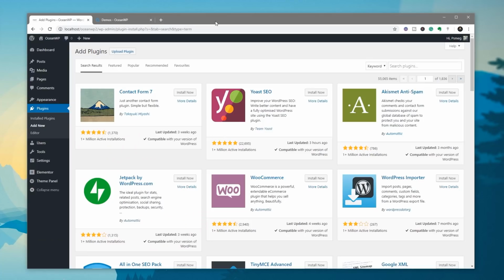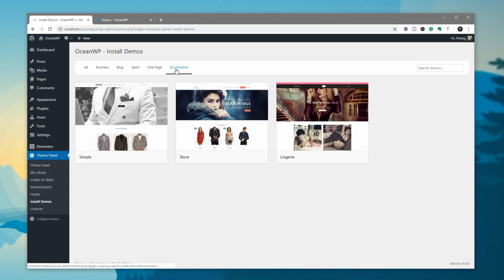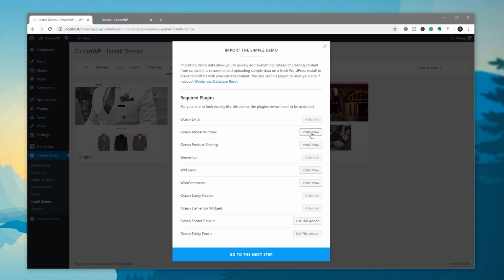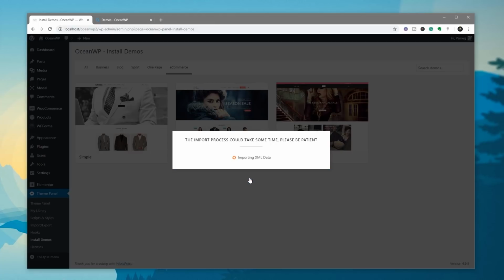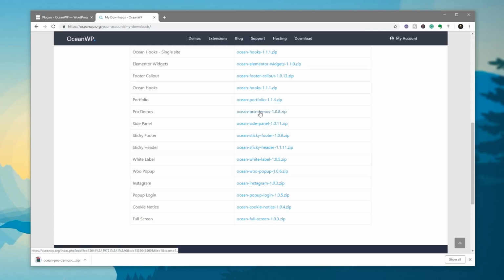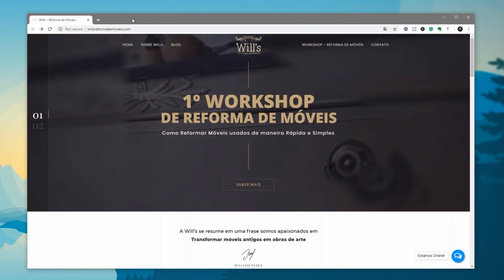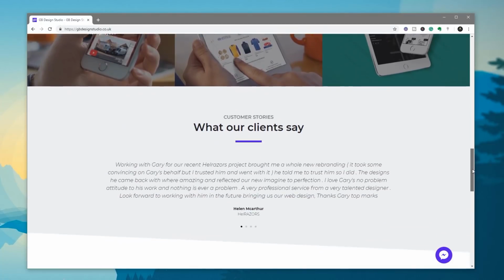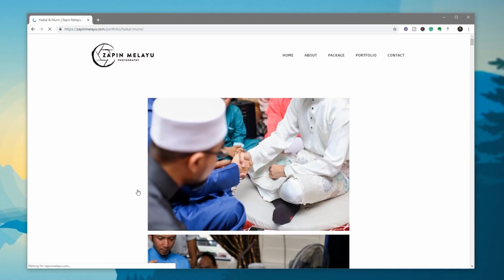How to Import an OceanWP Demo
Thanks a lot to WPTuts for creating this great video.